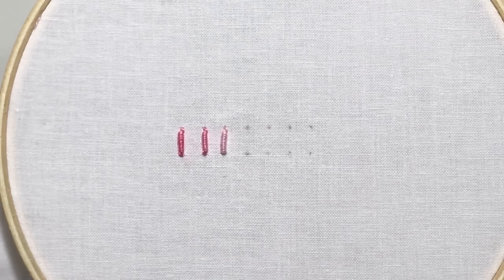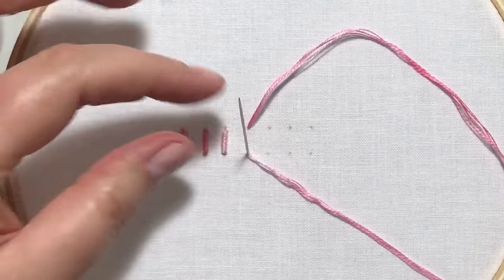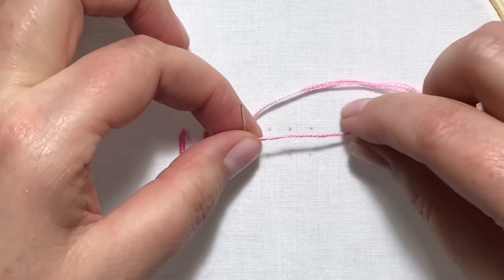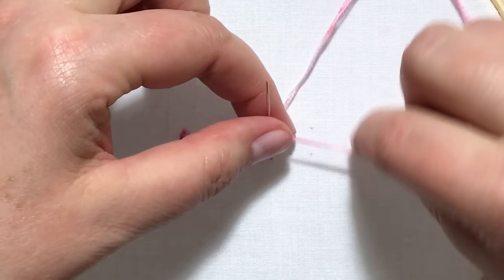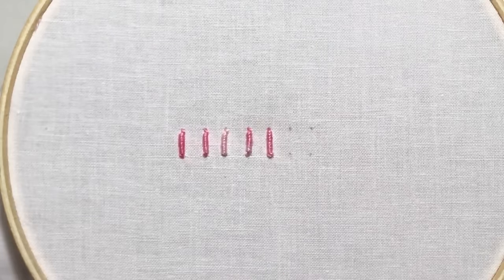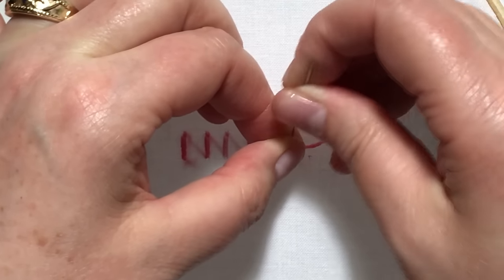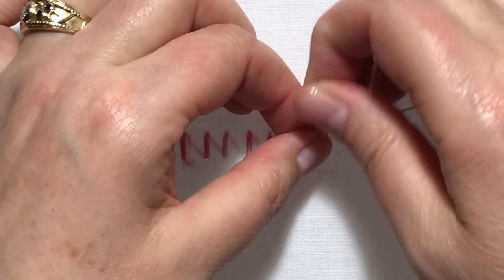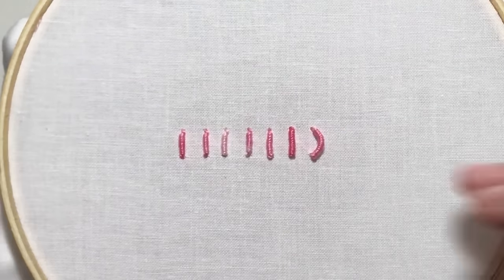Hand Embroidery Tutorial - How to Make a Bullion Stitch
This video shows you how to create both a straight bullion stitch and a curved bullion stitch.